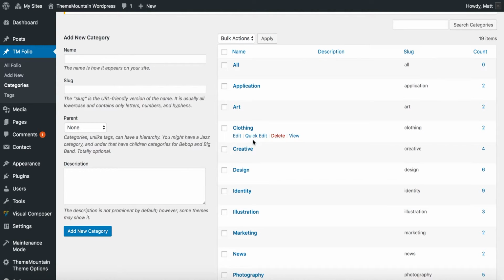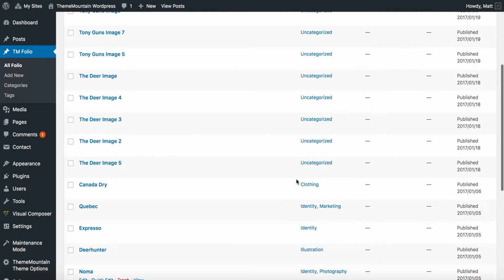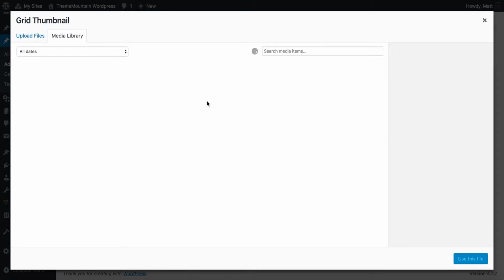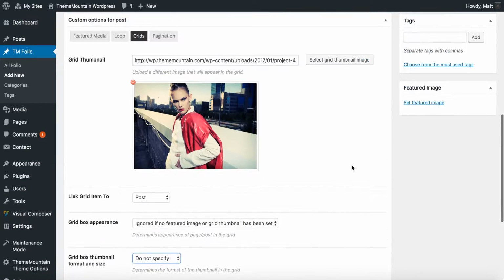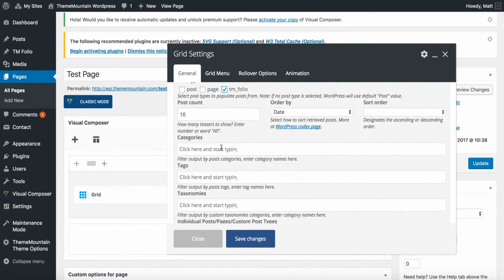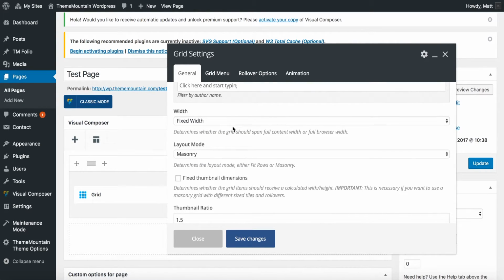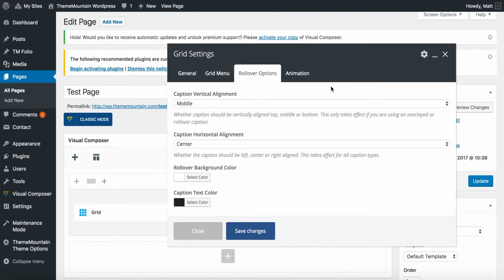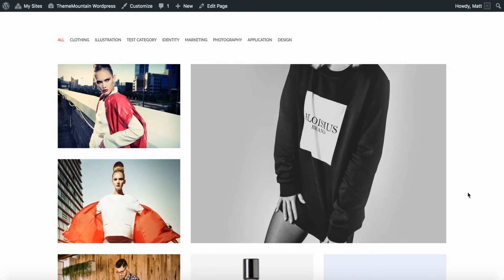Project Grids Part 1 - ThemeMountain WordPress